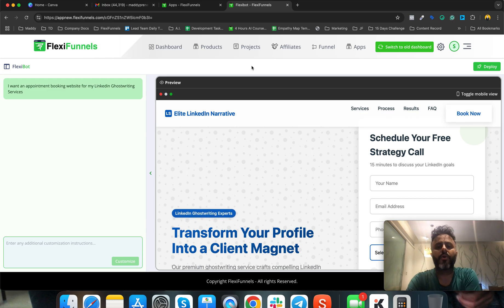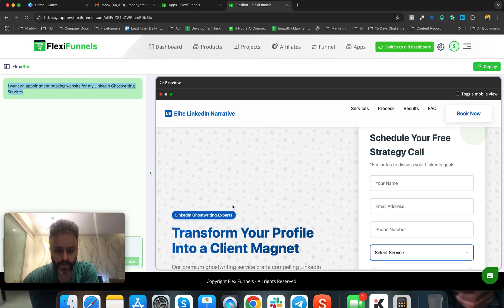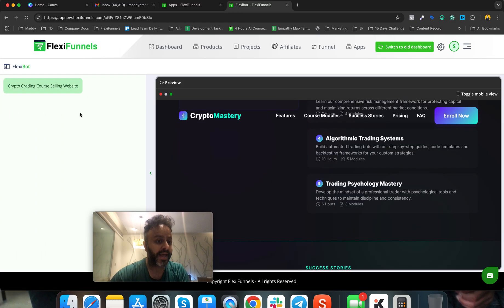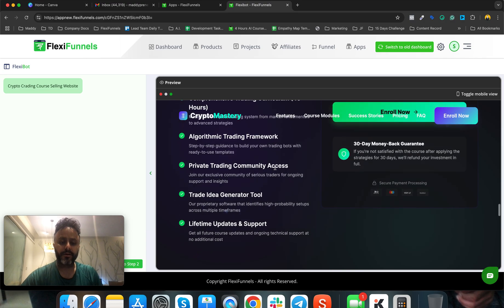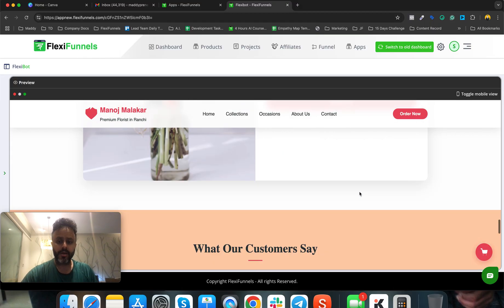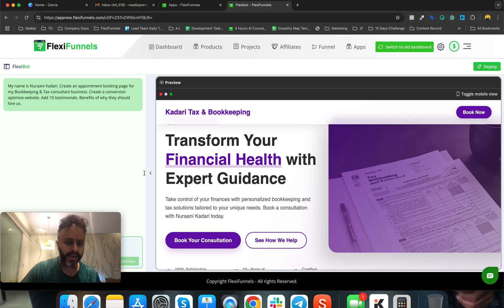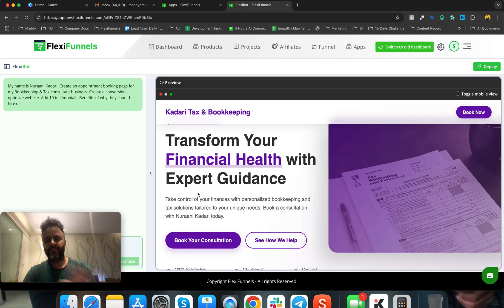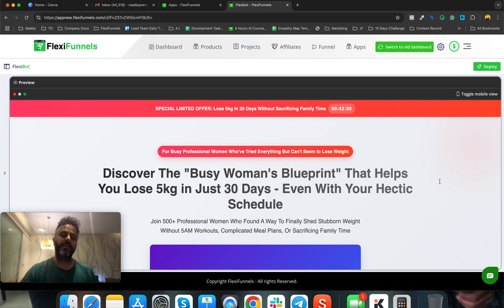FlexiFunnels AI Smart Website Builder (Type Just One Line) - Sell to Clients or Use For Own Business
Let's see the SMARTNESS of FlexiFunnels AI Smart Website Builder.

This is the reason why we took a little break before we release the feature to you, because we wanted to take the Design Smartness to the next level. As you can see in the video.

And yes it will be fully editable for you. You can chat with our AI to get changes done. And then do simple no code editing.

Pushing hard to release it for you ASAP. Targeting Next Week.

Student Success Interviews -

Saurabh Bhatnagar